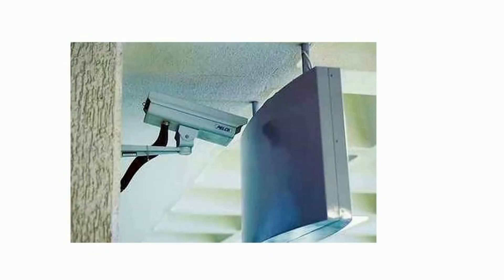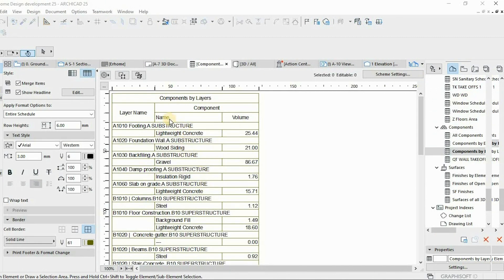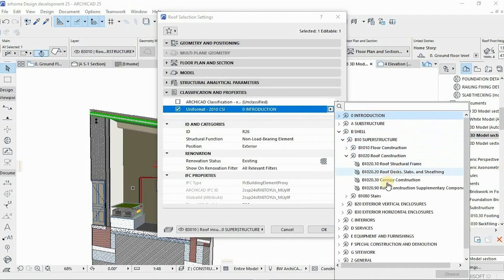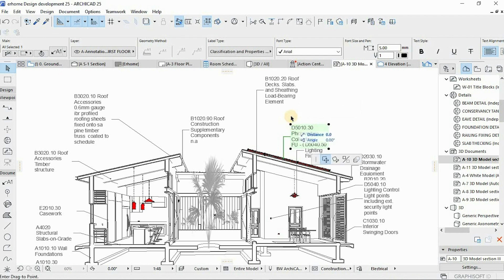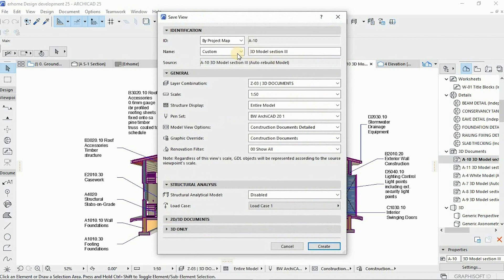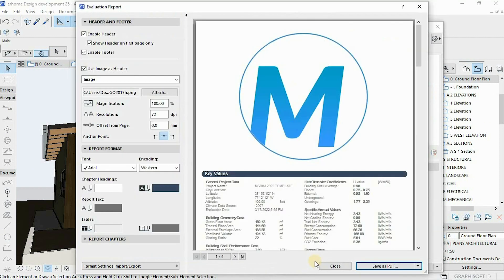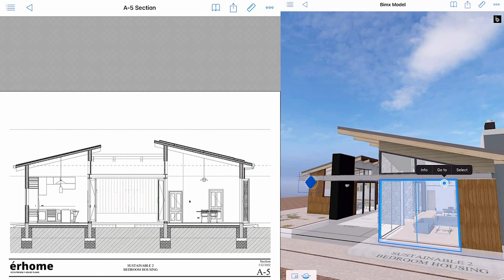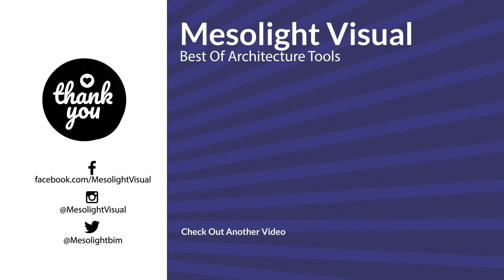ArchiCAD lean design Concept | MSBIM Workflows